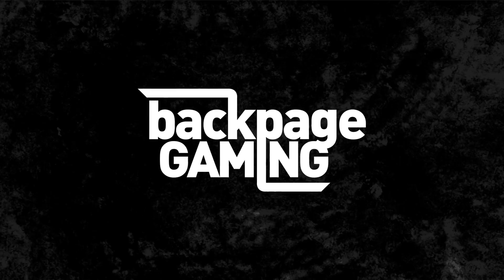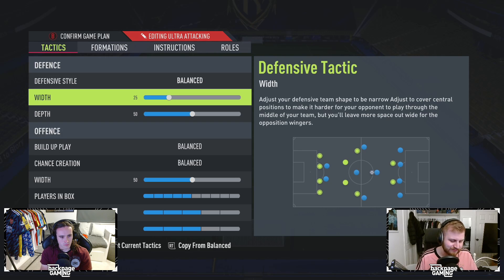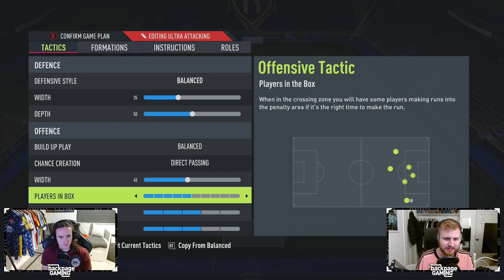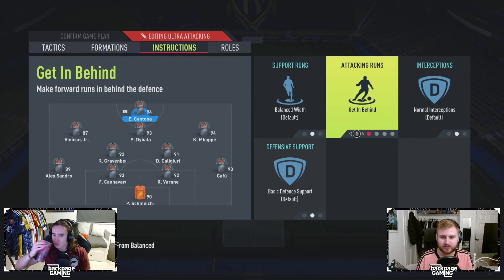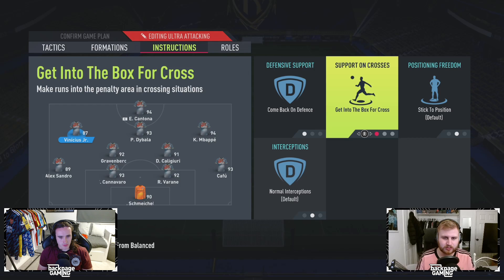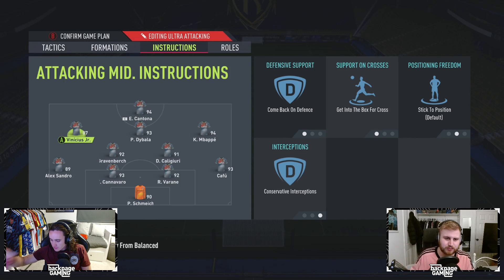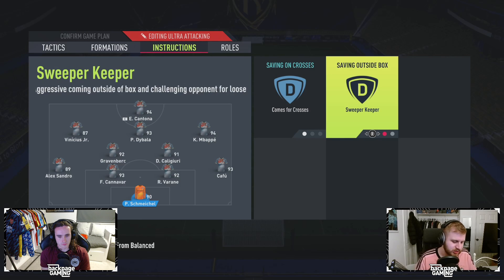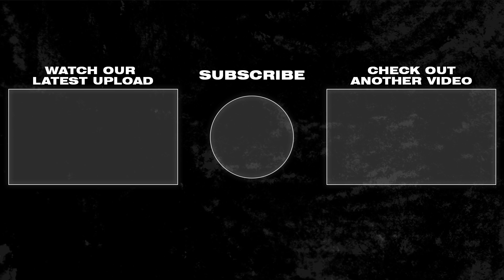RANK 1 4231 CUSTOM TACTICS! 🔥 Win More Games! | 4231 Custom Tactics & Player Instructions! FIFA 22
Today Jack is bringing you his post patch 4231 custom tactics in FIFA 22! Give them a go and let us know how you get on!
Post patch custom tactics
4231 fifa 22 custom tactics
meta 4231 tactics
4231 player instructions
best post patch tactics
4231 custom tactics
most op tactics
4231 player instructions
FIFA 22 Custom Tactics
FUT Champs Custom Tactics
Champs Play Off Custom Tactics
4231 Tactics
Best Custom Tactics FIFA 22